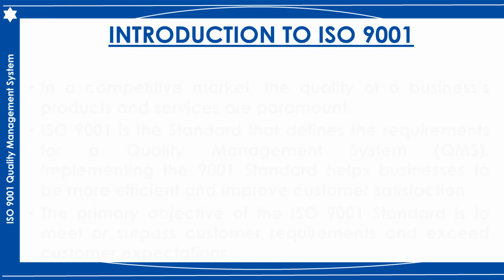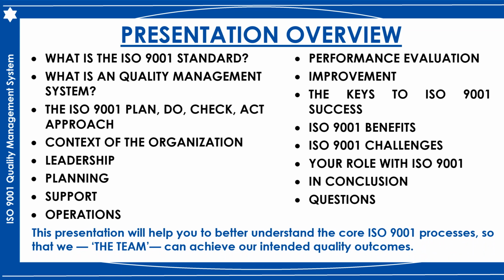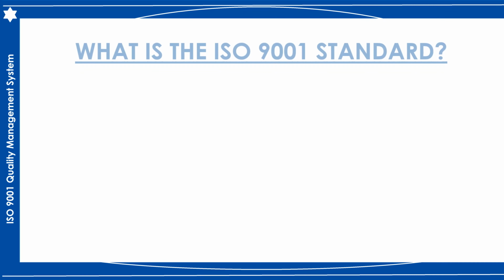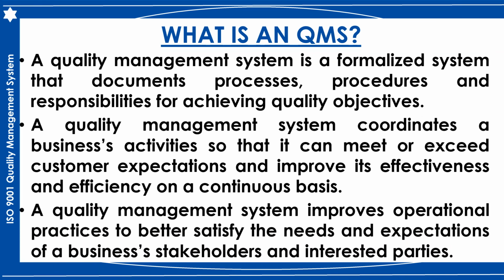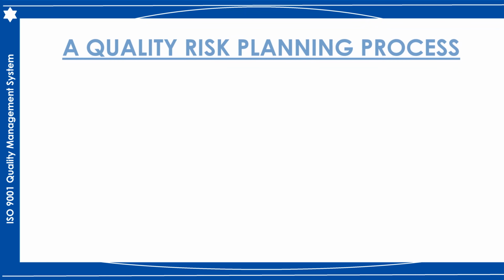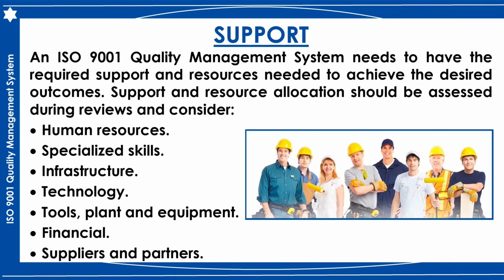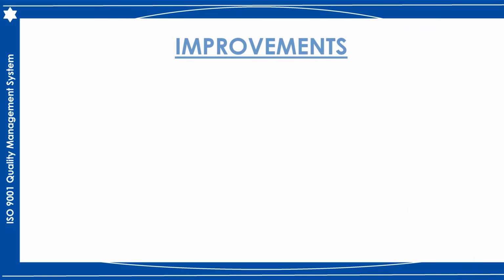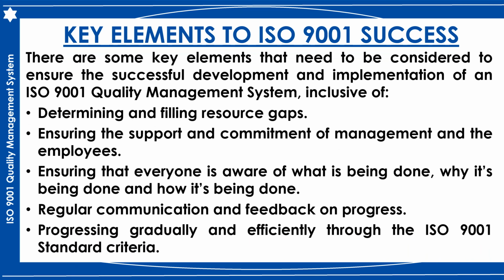ISO9001 Overview Presentation, Introduction to ISO 9001, Quality Management System, How to Implement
In a competitive market, the quality of a business’s products and services are paramount.
ISO 9001 is the Standard that defines the requirements for a Quality Management System (QMS). Implementing the 9001 Standard helps businesses to be more efficient and improve customer satisfaction.
The primary objective of the ISO 9001 Standard is to meet or surpass customer requirements and exceed customer expectations

WHAT IS THE ISO 9001 STANDARD?
WHAT IS AN QUALITY MANAGEMENT SYSTEM?
THE ISO 9001 PLAN, DO, CHECK, ACT APPROACH
CONTEXT OF THE ORGANIZATION
LEADERSHIP
PLANNING
SUPPORT
OPERATIONS
PERFORMANCE EVALUATION
IMPROVEMENT
THE KEYS TO ISO 9001 SUCCESS
ISO 9001 BENEFITS
ISO 9001 CHALLENGES
YOUR ROLE WITH ISO 9001
IN CONCLUSION
QUESTIONS
ISO 9001 is the International Standard for Quality Management Systems.
ISO 9001 is recognized and implemented worldwide.
ISO 9001 specifies the requirements for a Quality Management System that a business can use to better satisfy the needs and expectations of customers, stakeholders and other interested parties.
The intent of ISO 9001 is to demonstrate the ability to consistently provide products and services that meet (or exceed) customer and regulatory requirements.
A quality management system is a formalized system that documents processes, procedures and responsibilities for achieving quality objectives.
A quality management system coordinates a business’s activities so that it can meet or exceed customer expectations and improve its effectiveness and efficiency on a continuous basis.
A quality management system improves operational practices to better

satisfy the needs and expectations of a business’s stakeholders and interested parties.
The Plan, Do, Check, Act approach is the ISO 9001 methodology that is used to ensure that all actions are planned and checked before the action takes place, as outlined below:
Establish plans, objectives, targets and processes necessary to deliver the required output, conforming to the customer’s requirements and the organization’s policies.
Implement the processes required to convert the inputs into the outputs, as planned.
Monitor and measure processes, plans, objectives and targets against the policies, objectives and requirements and report on the results.
Develop corrective and preventative actions to improve the processes, so that the conversion of inputs to outputs are more effective and efficient.
Understanding organizational context requires an analysis of the internal and external parties and issues (refer to table below) and the risks and opportunities that are (or could be) of concern to interested parties.
Operational planning and the control of processes is needed to implement and benefit from ISO 9001. Key aspects to deliver these quality benefits may include:
The objectives and requirements for the product or service.
Verification, validation, monitoring, inspection and test requirements.
Documented information to demonstrate conformity and process effectiveness.
The necessary resources or outsourced processes and their controls.
The criteria for process performance and product and/or service acceptance.
Potential consequences and mitigation to change (either planned or unintended) affecting input or output requirements.
The customer’s operational requirements for the products or services.
The frequency and methods by which processes are monitored, measured and evaluated may be determined and informed by:
Statutory and regulatory requirements.
Customer feedback and specification requirements.
Process and quality management system requirements.
Process performance and audit results.
Level of risk and types of control measures.
Trends in non-conformities or corrective actions.
Criticality for product or service conformity.
ISO 9001 improvements can be gained by reviewing the results of quality performance data and this may include:
Risk and opportunity evaluations.
Assessment of the changing needs and expectations.
The level of conformity with existing products and services.
The effectiveness of  the quality management system.
External provider and supplier performance.
The level of customer satisfaction, inclusive of complaints and feedback.
Internal and external audit results.
Corrective action and non-conformance rates.
Data from process and product characteristics and their trends.
There are some key elements that need to be considered to ensure the successful development and implementation of an ISO 9001 Quality Management System, inclusive of:
Determining and filling resource gaps.
Ensuring the support and commitment of management and the employees.
Ensuring that everyone is aware of what is being done, why it’s being done and how it’s being done.
Regular communication and feedback on progress.
Progressing gradually and efficiently through the ISO 9001 Standard criteria.